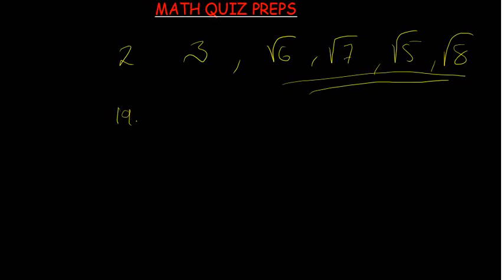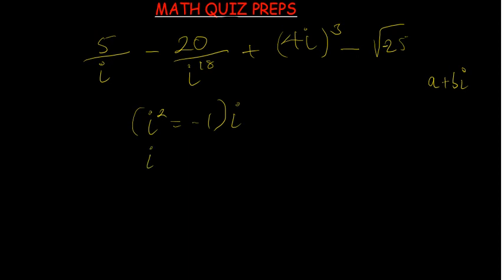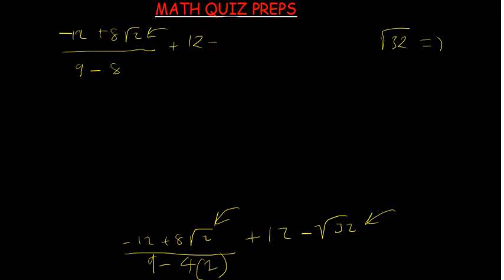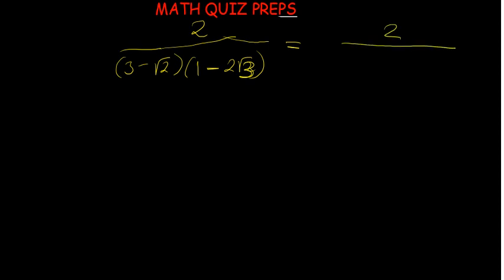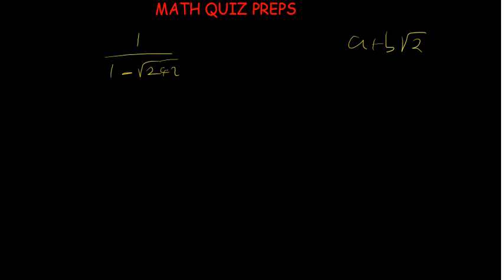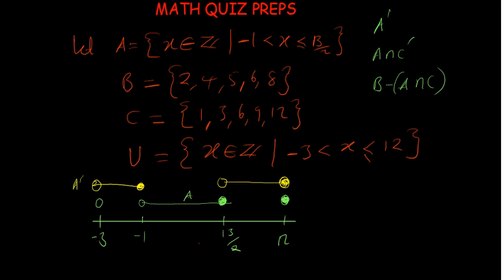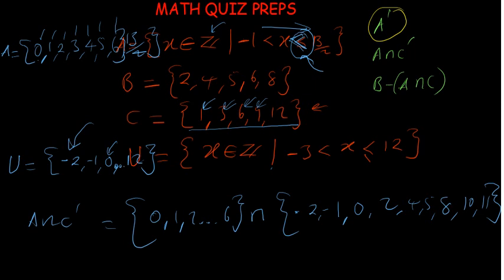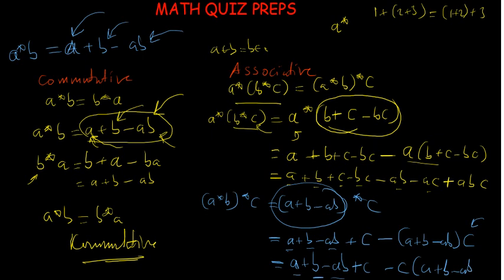MATH QUIZ PREPARATION | RECORDED CLASS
IN THIS VIDEO WE GO OVER IRRATIONAL NUMBERS, SURDS AND SET THEORY QUESTIONS. RECORDED CLASS UNZA REGISTERED STUDENTS WITH TRANSCENDED INSTITUTE.